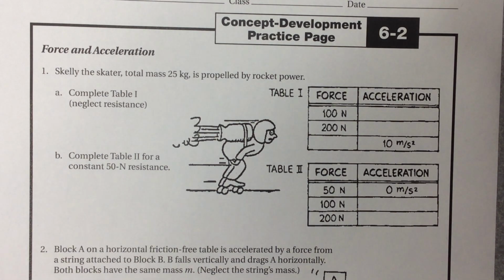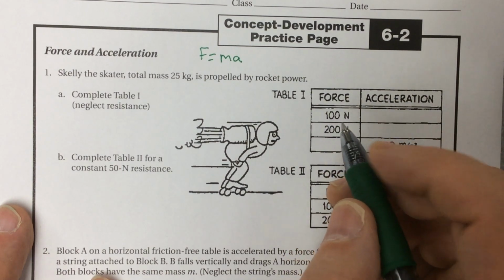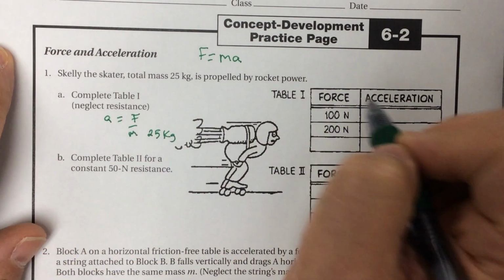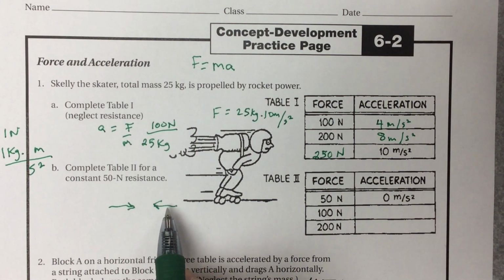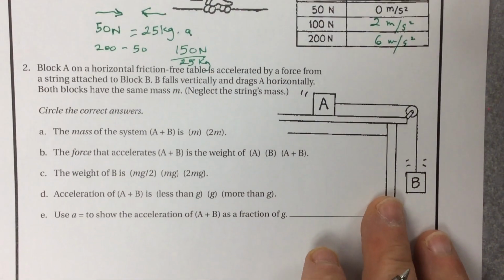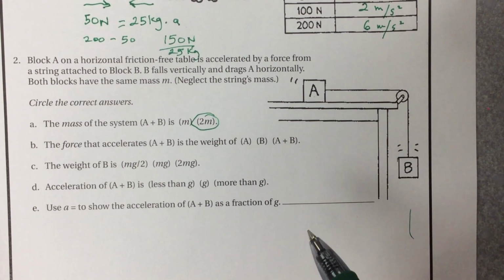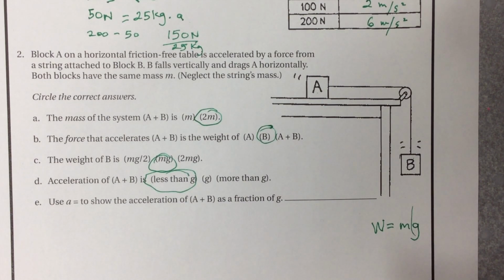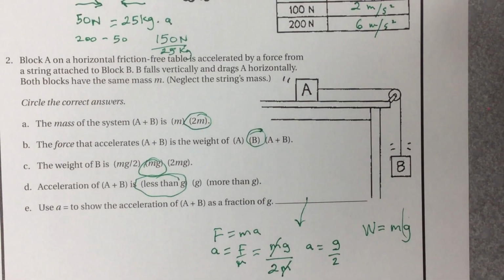Force and Acceleration